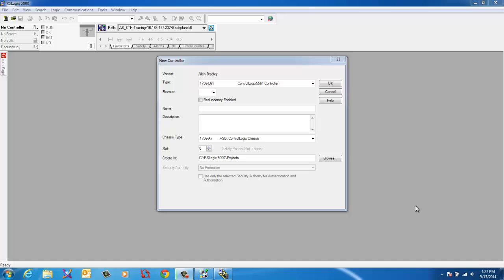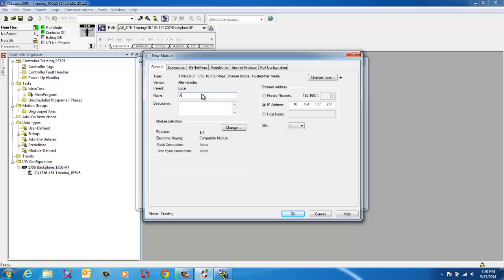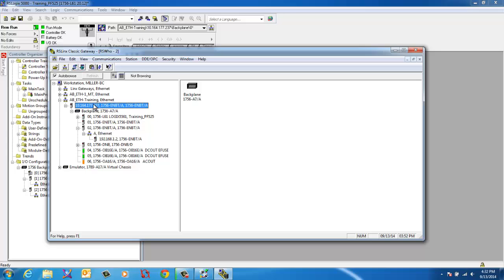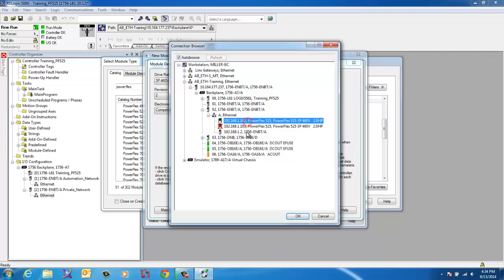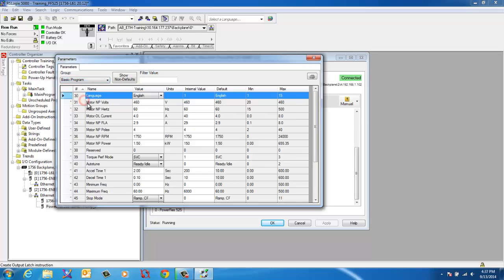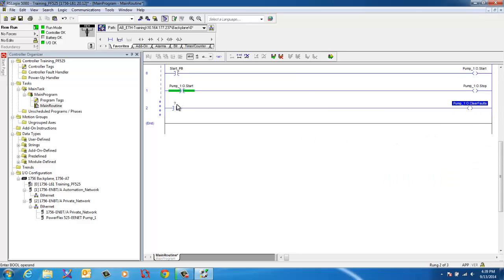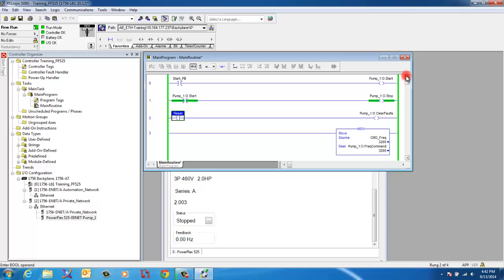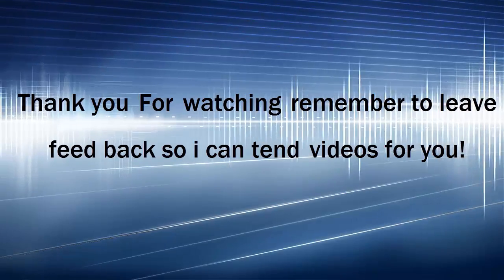Adding a Powerflex 525 to RSlogix 5000 over ethernet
Setting up the AOP for the powerfex 525 in RSlogix 5000 using V20